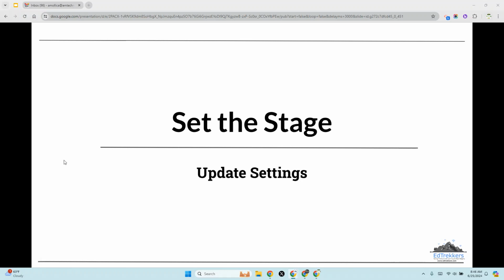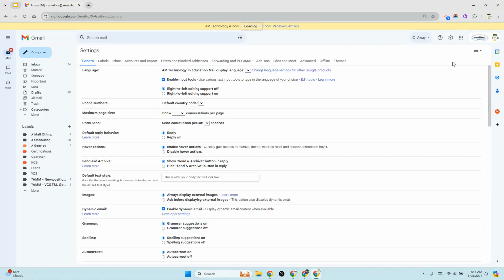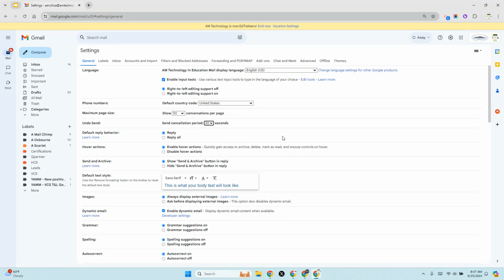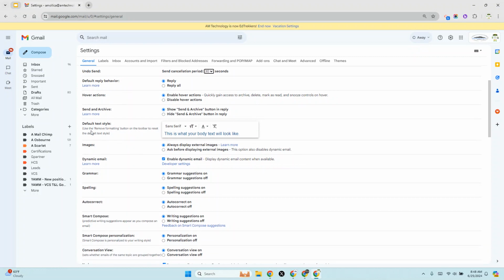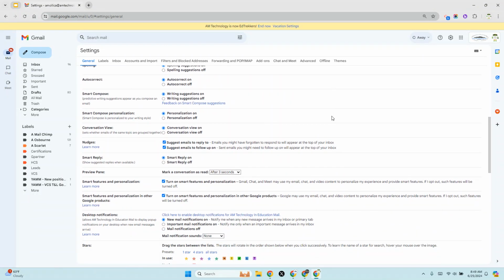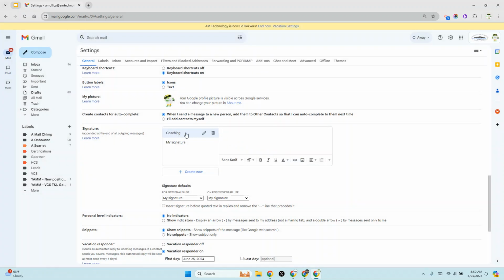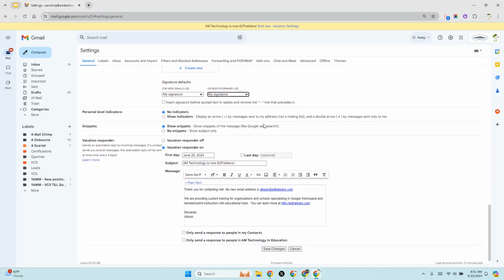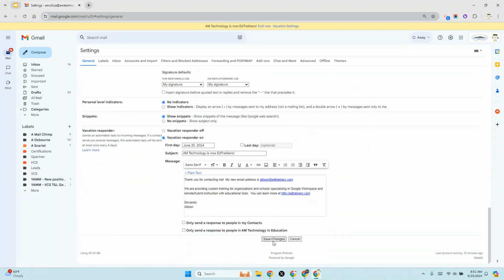#1 Modify Settings Gmail 10 Essential Tips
#1  Adjust a Few Settings
Select the GEAR in the top right and select ALL Settings.
Undo Send (up to 30 sec)
SHOW Send & Archive
Default Text Style
Multi-Signature
Select  ‘Advanced’ tab and enable templates